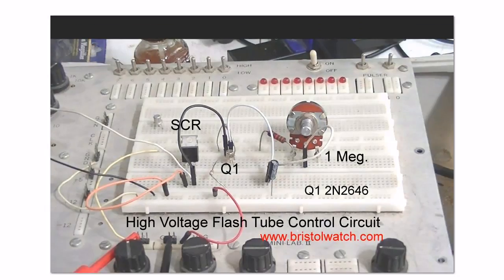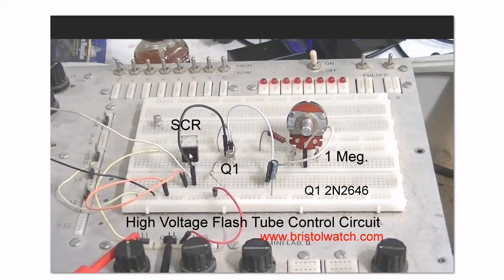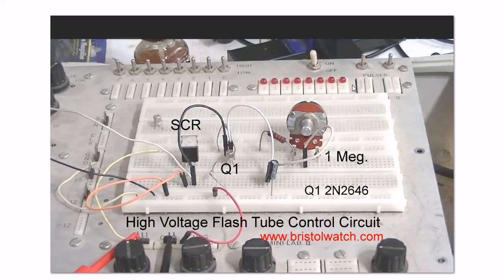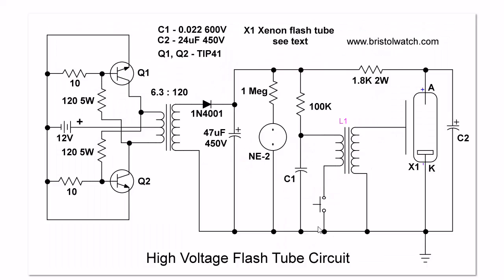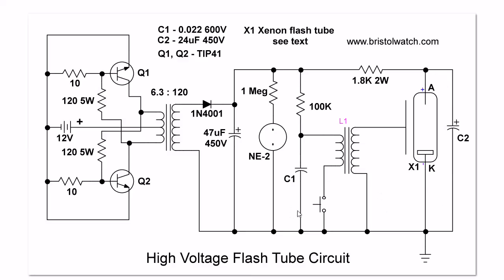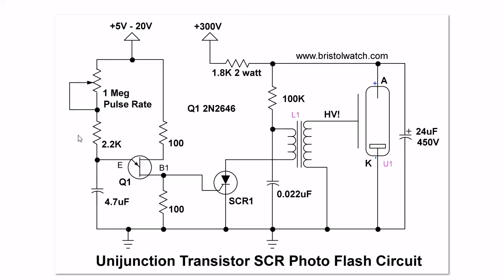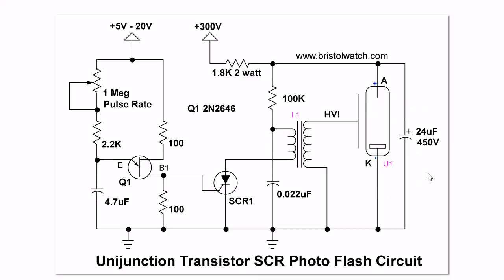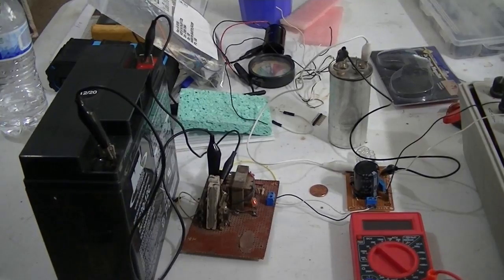Unijunction Transistor SCR Photo Flash Control Circuit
Using an SCR to turn on a HV photoflash strobe.
Understanding Unijunction Transistors Theory Operation